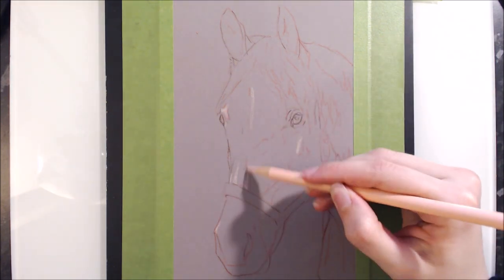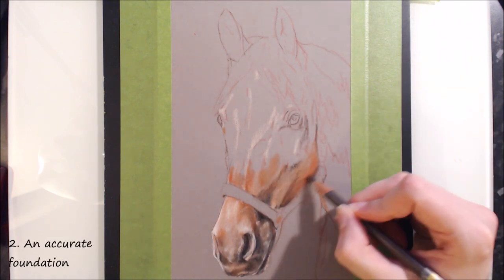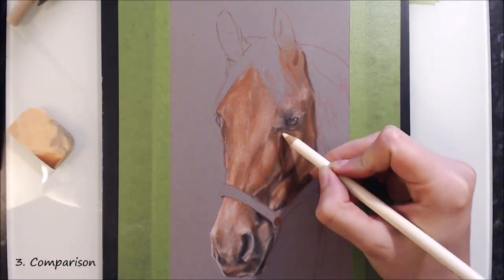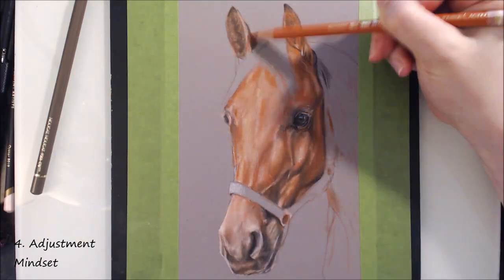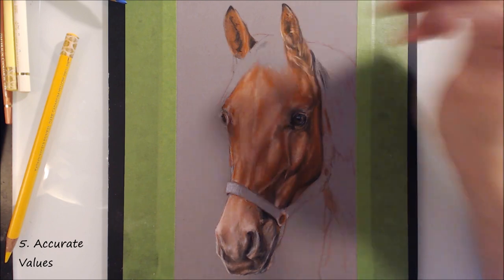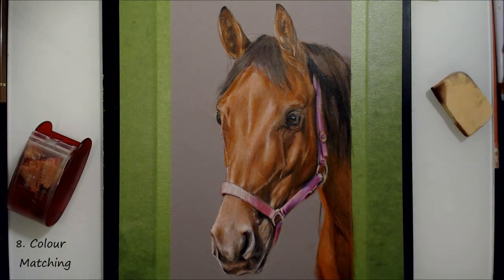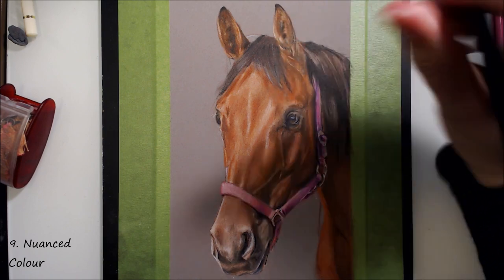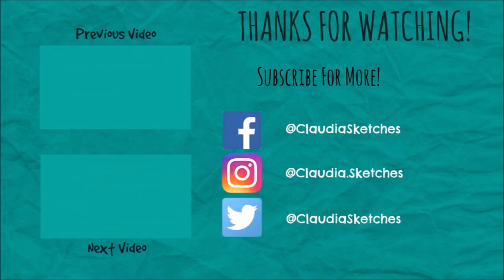How To Draw Realistically | Timelapse: Horse in Coloured Pencils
Hello again and welcome to another art advice/tutorial video!
Today I'll be giving 10 important things to keep in mind when drawing realistically, in order to make your drawing appear more life-like.
Mentioned videos:
Process of this speedpaint: Coming Soon!

Materials:
*Clairefontaine Pastelmat Dark Grey (15x24cm)

*Derwent Artists Black and White

-Brush and Pencil Powder blender, titanium white and touch-up texture. NB: Powder blender doesn't work as intended on pastelmat, it requires a true sanded paper.

By making a purchase through these links, I earn a percentage of the sale at no extra cost to you! If you'd like to contribute to my future content, this is an excellent way of supporting me. Thank you very much :)